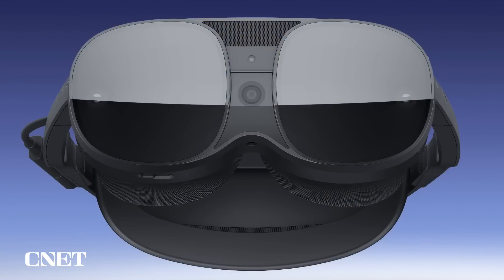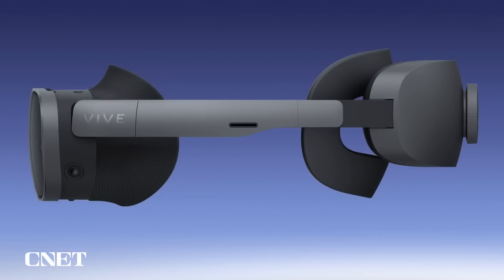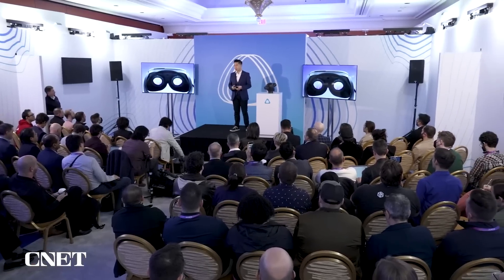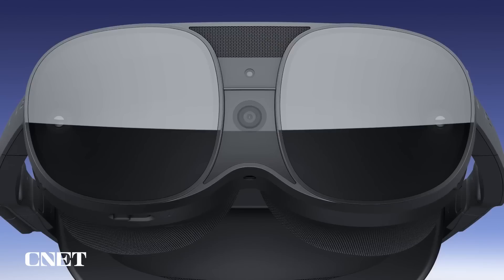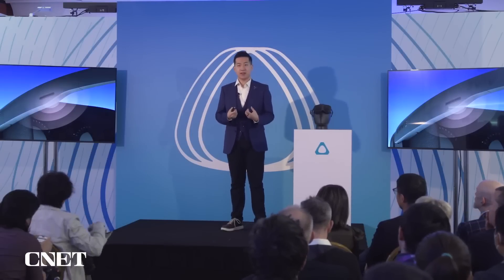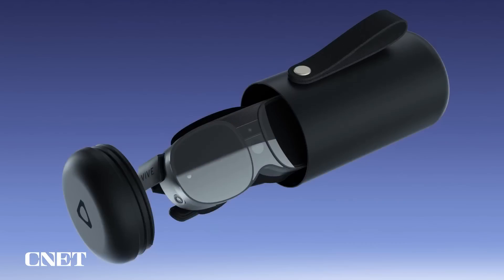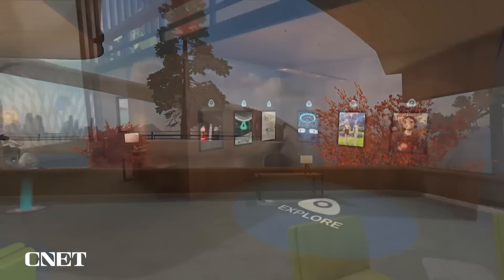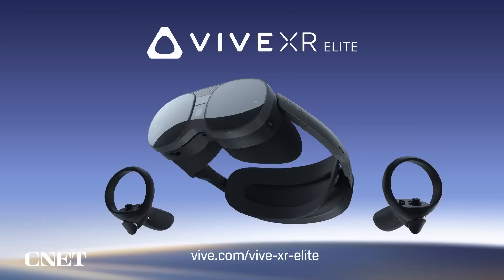HTC Vive XR Elite! (Full Presentation)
At CES 2023, HTC reveals the company’s new VR headset and talks about the design features and specs.